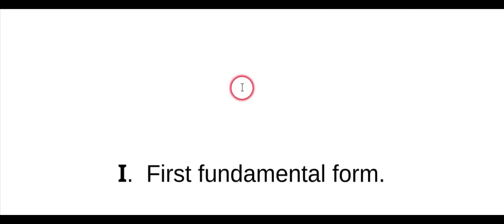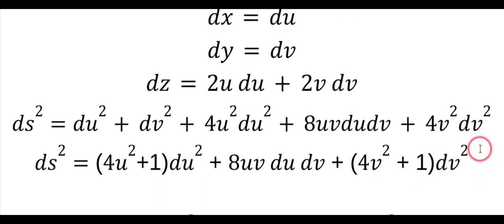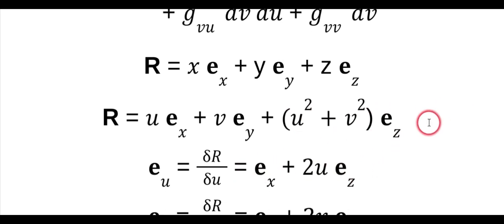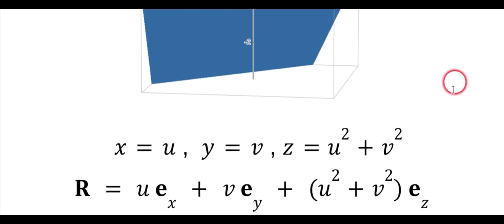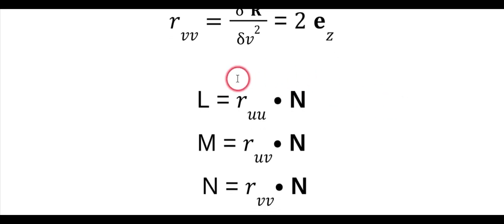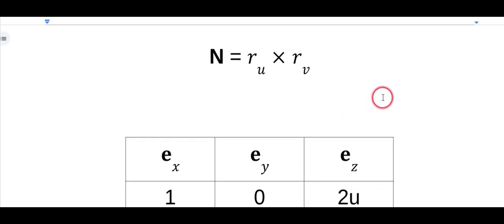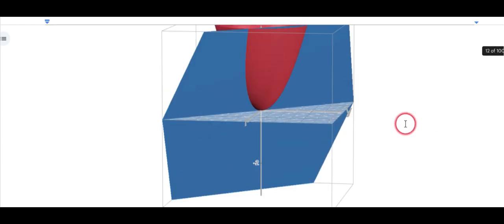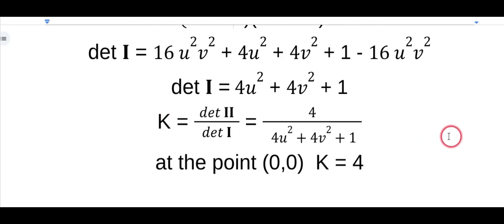First and Second fundamental forms of a paraboloid.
Mistake - I made a mistake in comparing Gauss's first fundamental form to the modern day metric tensor, they are exactly the same, as they should be.